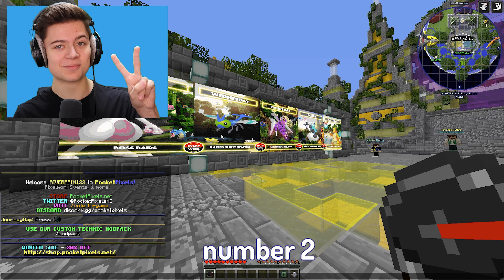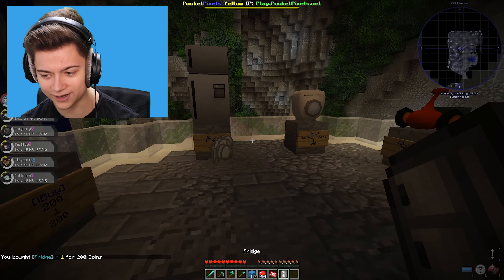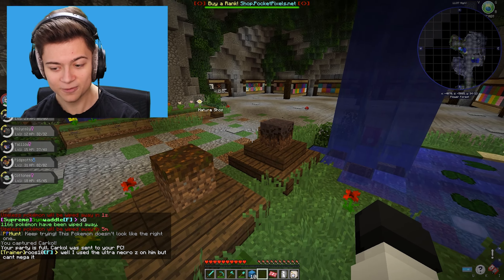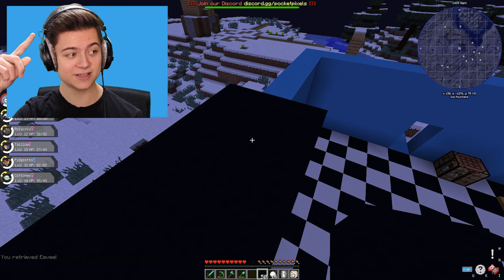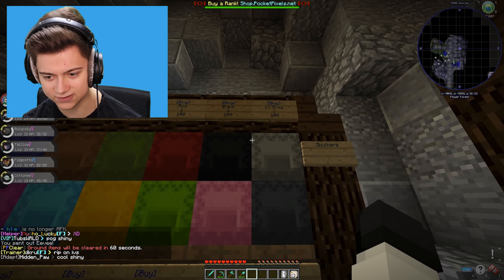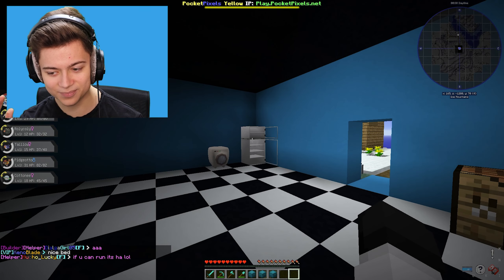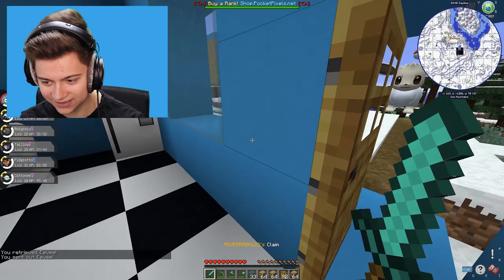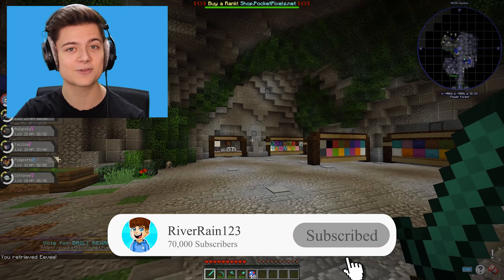Join My Minecraft Pixelmon Server! (Pixelmon #2)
Join My Minecraft Server! IP: RiverNetwork.Net Join My Minecraft Pixelmon Server! (Pixelmon #2)

minecraft,minecraft pixelmon,minecraft pixelmon episode 1,minecraft pixelmon ep 1,minecraft pixelmon server,pixelmon server,new pixelmon server,pixelmon,riverrain123,mcpe,Minecraft bedrock,pixelmon mod,pixelmon download,pixelmon 7.0,pixelmon update,kid friendly,no swearing,pixelmon episode 1,episode 1,pixelmon season 1 episode 1,pixelmon smp episode 1,100 days,100 days survived,100 days minecraft,100,days,I spent 100 days,pokemon,pokemon in Minecraft, and more! Checkout My Keyboard Here!